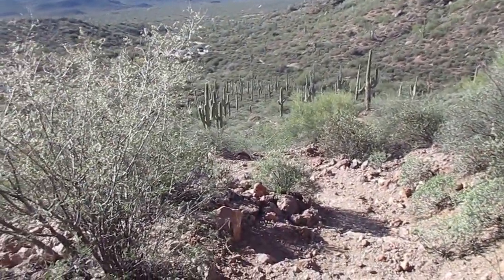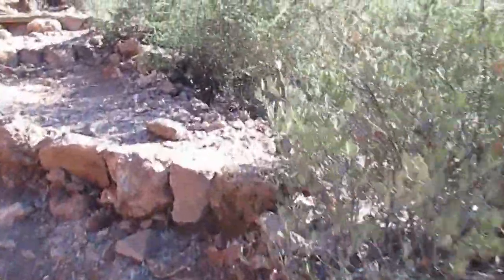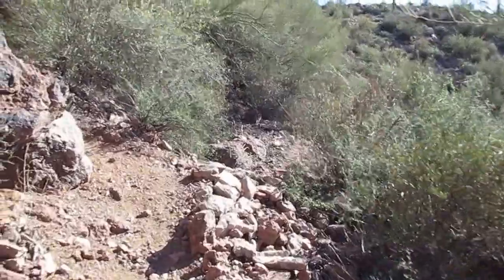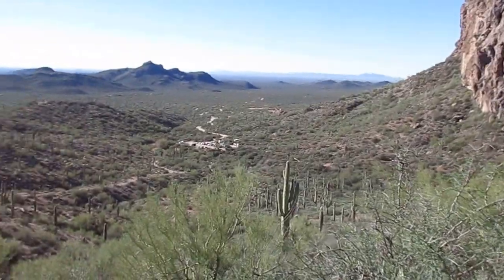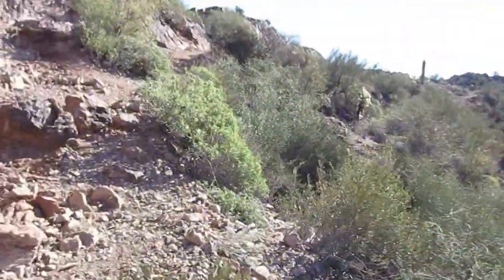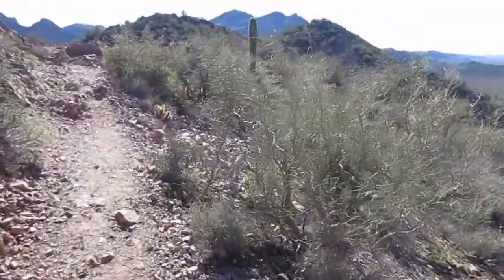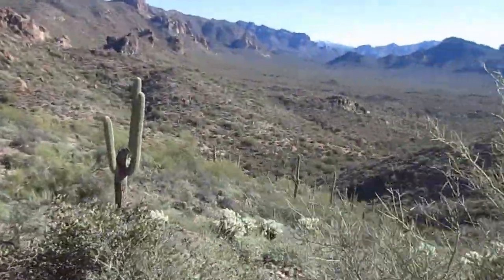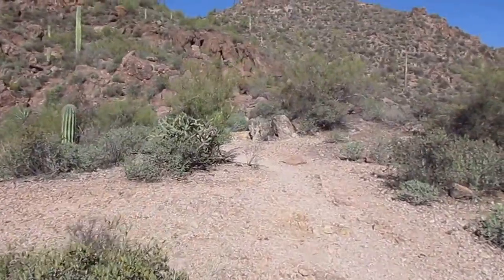2 Up Cardiac Hill 01-12-2016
At 10:30 A.M. on Tuesday, January 12, 2016 I began a short loop hike along the Bluff Springs trail. Most of it was on a trail. Part involved a mountain drainage area. As I began the hike, the wash at the trail head had a decent water flow. This hike takes me up "Cardiac Hill" and around to the north parallel to the Peralta trail and the Barkley Basin